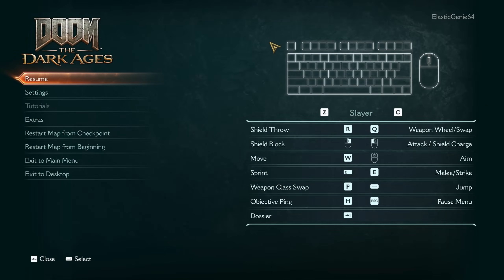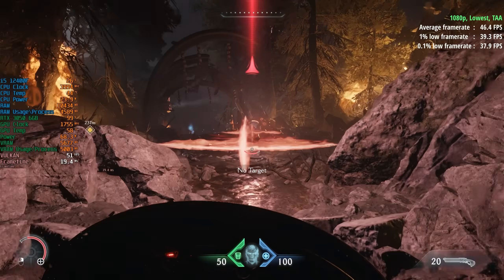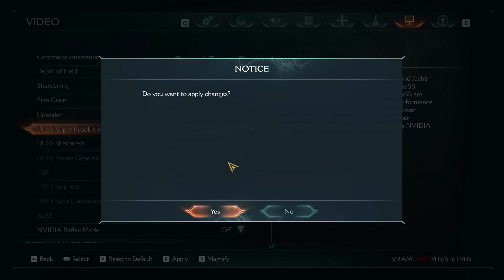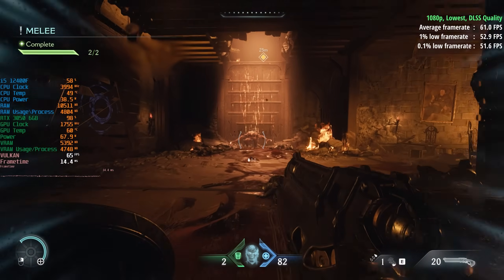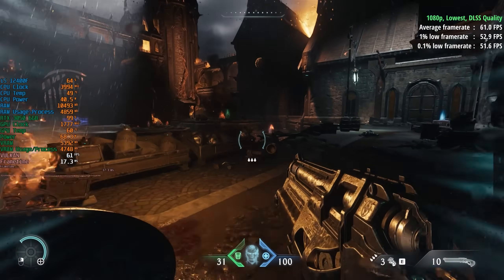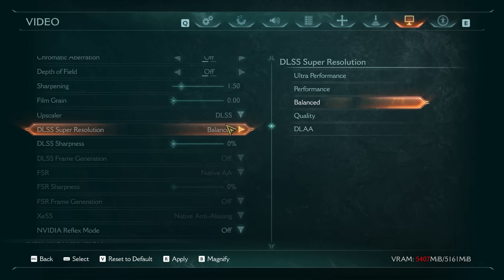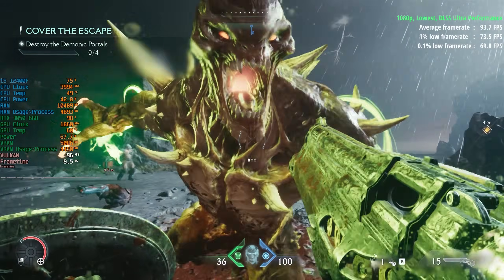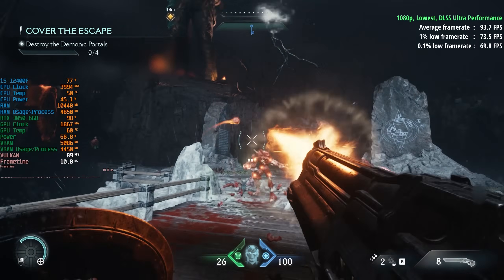RTX 3050 6GB LP vs DOOM: The Dark Ages - Can The Cheapest RTX GPU Handle It?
Today we're testing Doom: The Dark Ages with the 70w low profile RTX 3050 6GB. This card is ideal for upgrading older and weaker PCs with low quality power supplies, so how well doe sit handle the new DOOM?

0:00 Intro and Settings
0:42 1080p, Native Resolution
2:04 DLSS Quality
3:42 DLSS Balanced
4:12 DLSS Performance
6:08 DLSS Ultra Performance